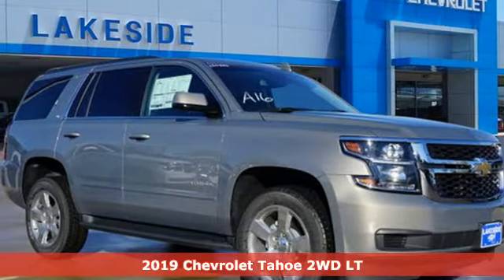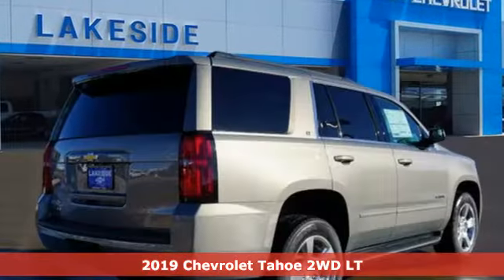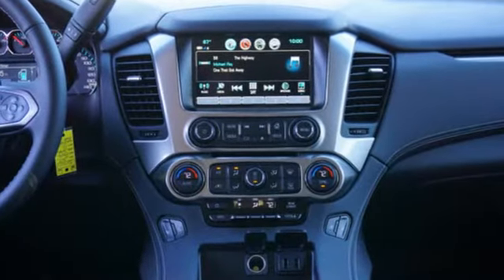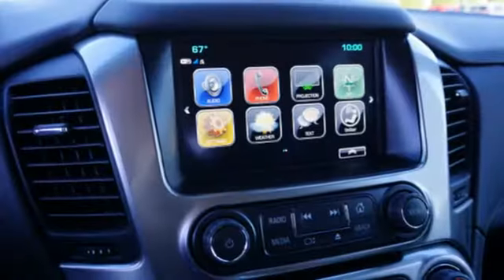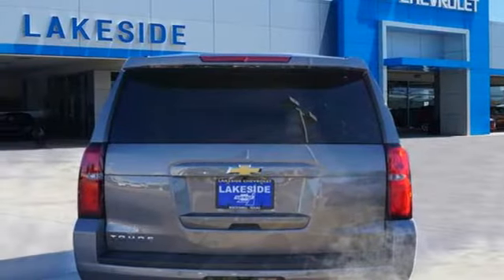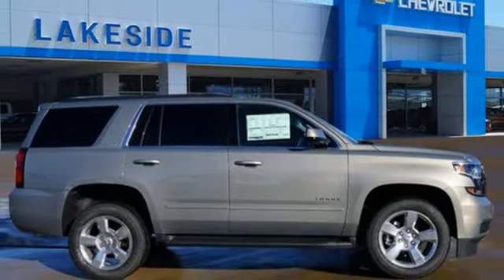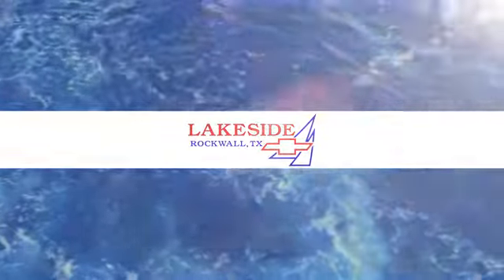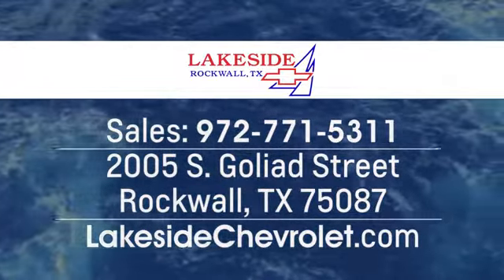New 2019 Chevrolet Tahoe Rockwall TX Rowlett, TX #260855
Year: 2019
Make: Chevrolet
Model: Tahoe
Trim: LT
Engine: 5.3l 8 Cylinder Fuel Injected
Transmission: 2WD 6-Speed Automatic
Interior: Black
Stock #: 260855
VIN: 1GNSCBKC5KR260855

Address:
2005 S. Goliad Street